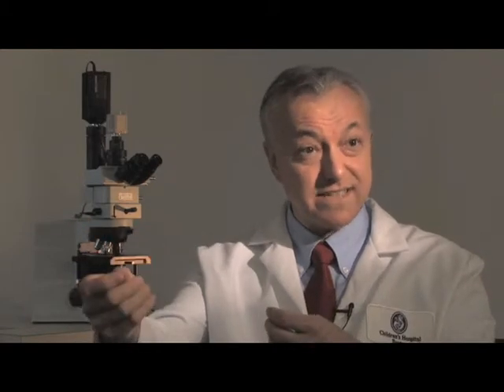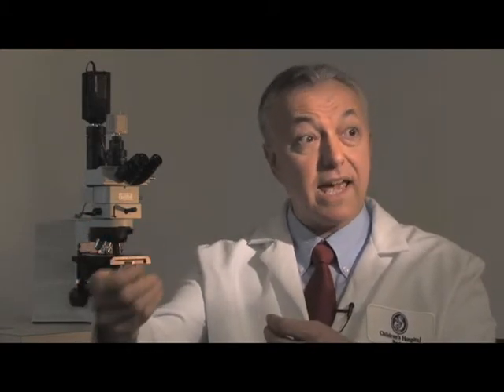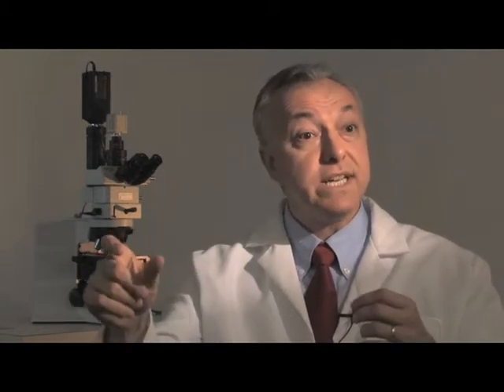Research on Embryonic Cells and Fragile X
George Q. Daley, MD, PhD, Director of the Stem Cell Transplantation Program
at Children's Hospital Boston, discusses embryonic cells and fragile X research.